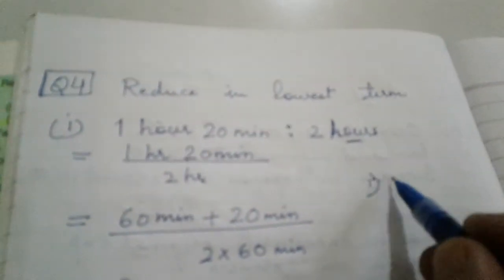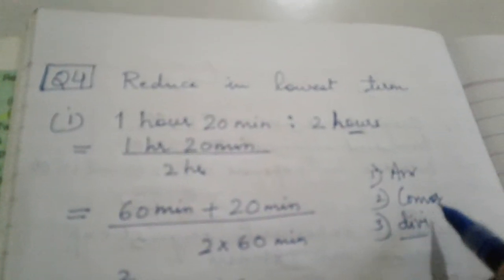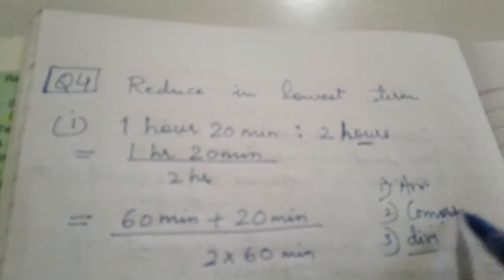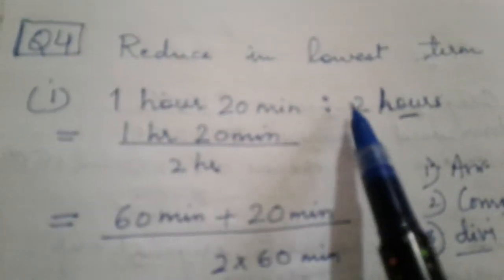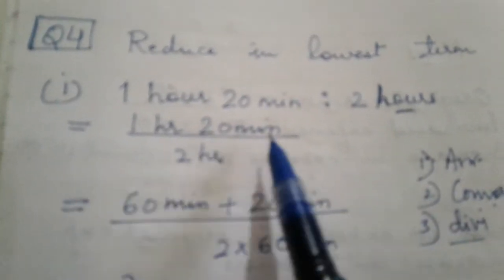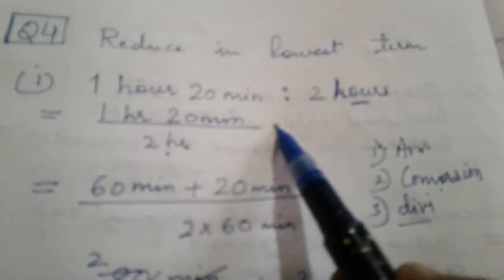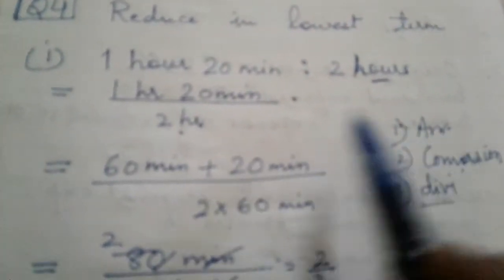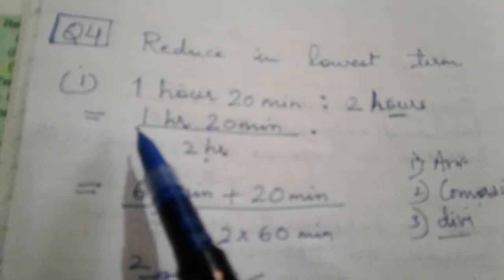Ratio icse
Ex11b